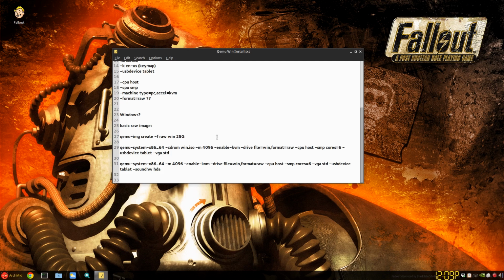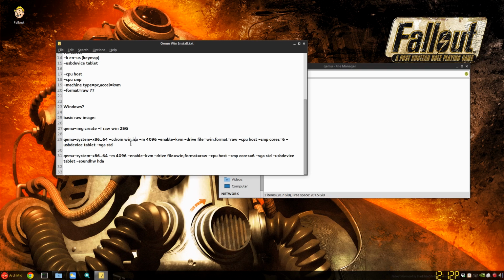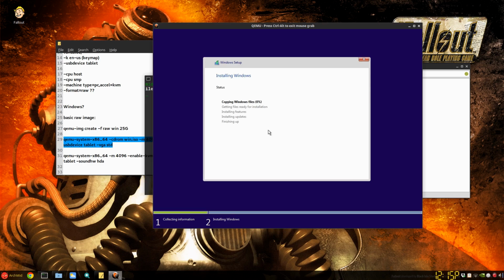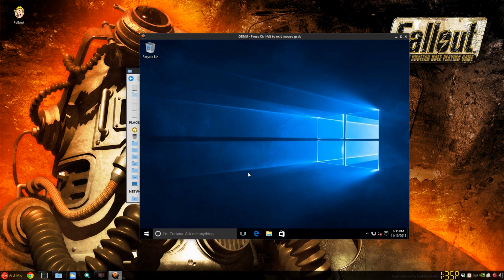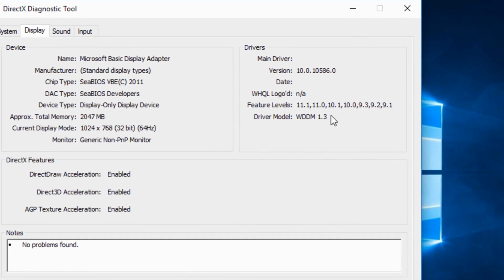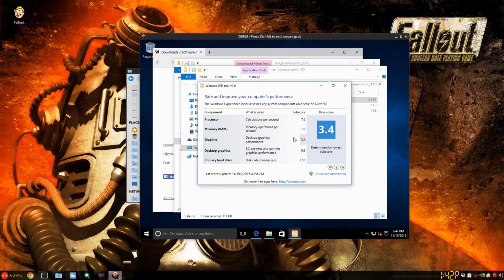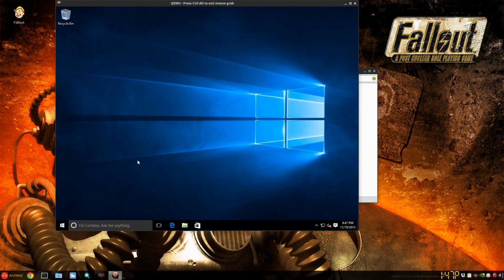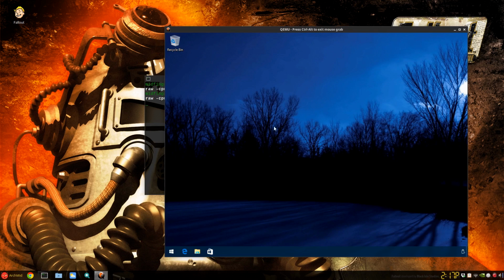Windows 10 in Qemu (Arch Linux)